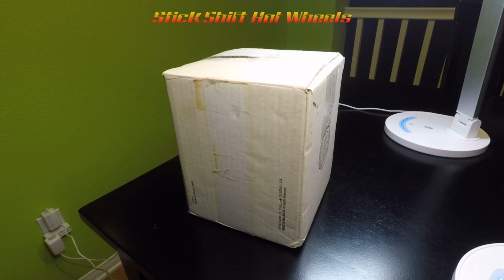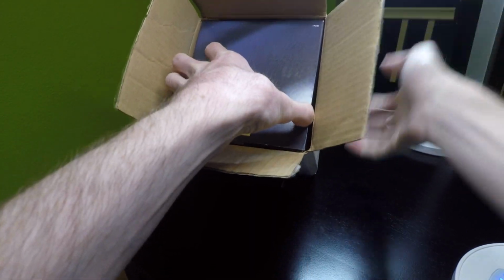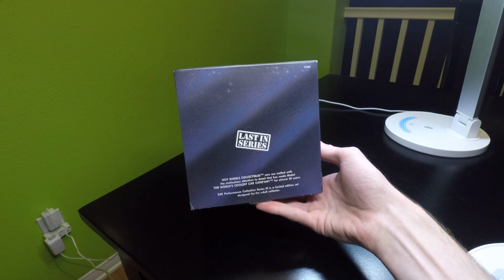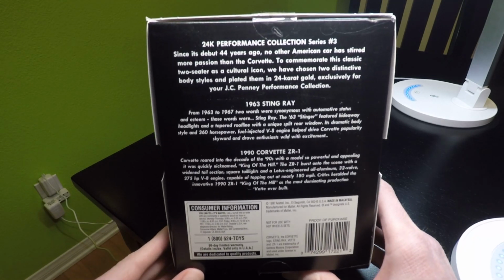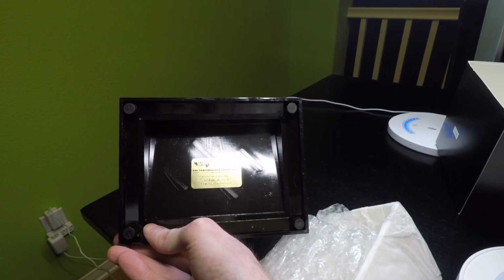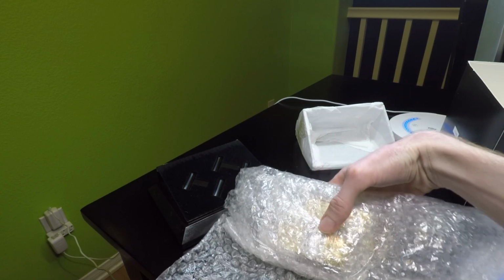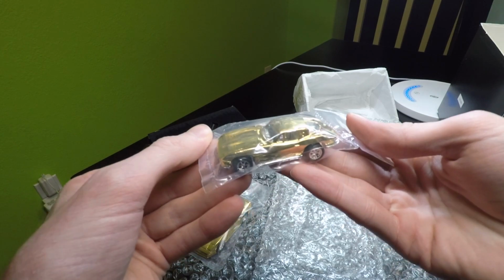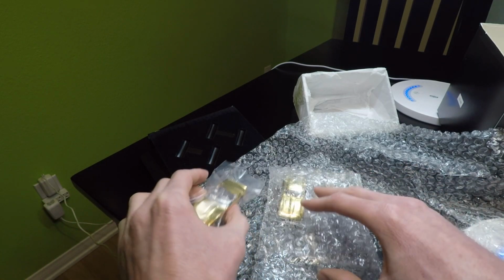Its Gold its Solid Gold Bay Baaay! 1997 Hot Wheels 24k Gold Performance Series set sealed unboxing